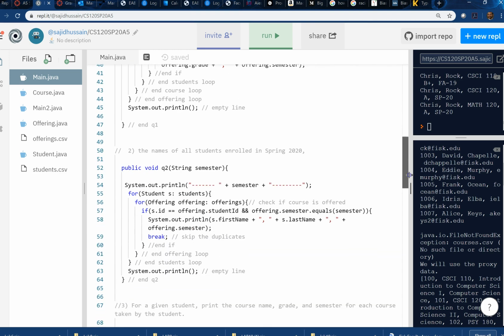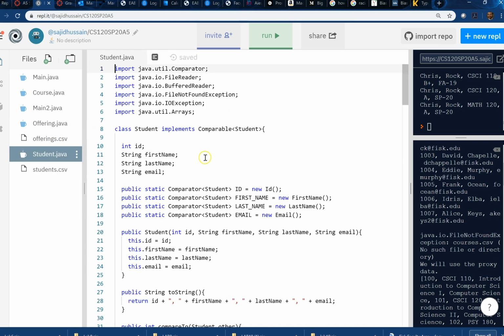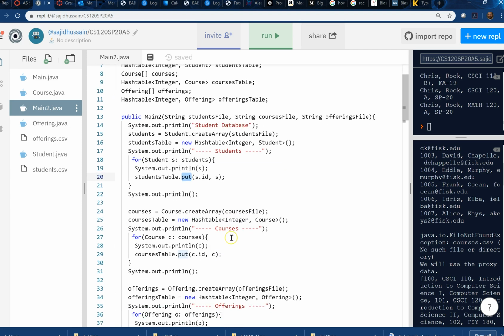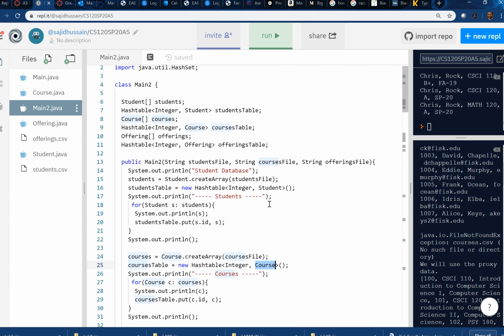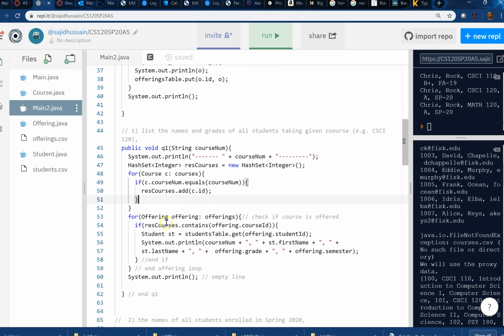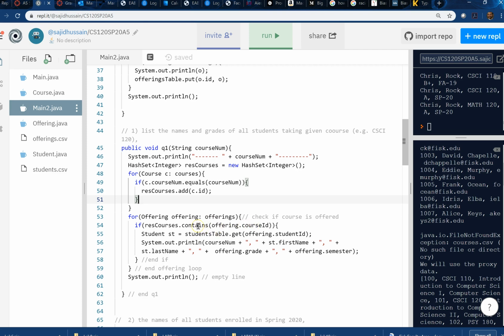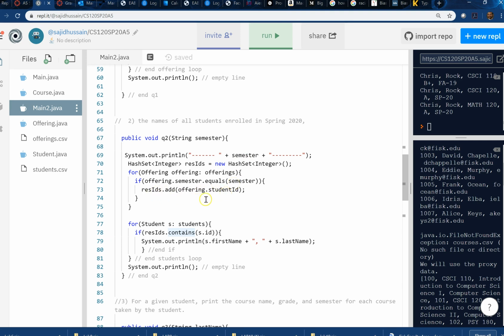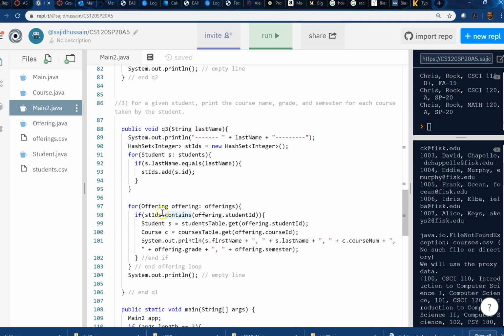Tutorial A5 Part 3 (Student Database, Hashtable, HashSet)